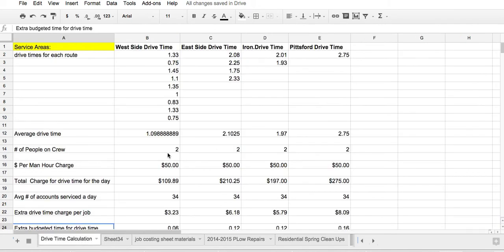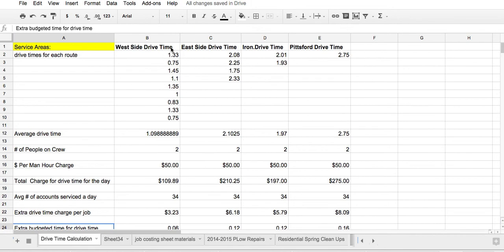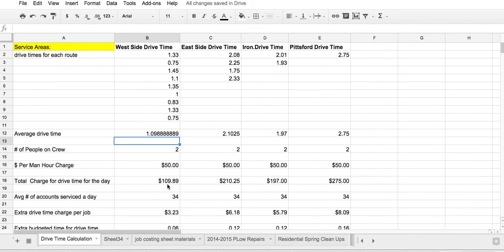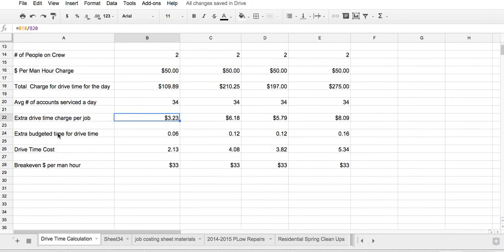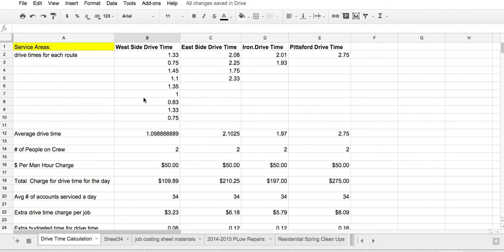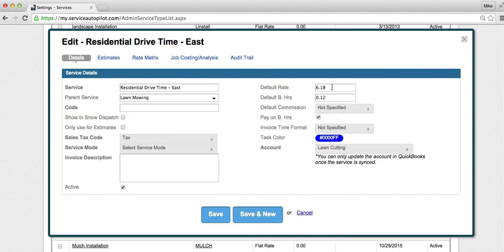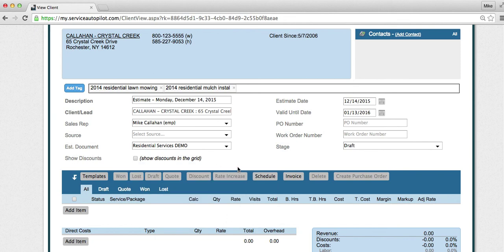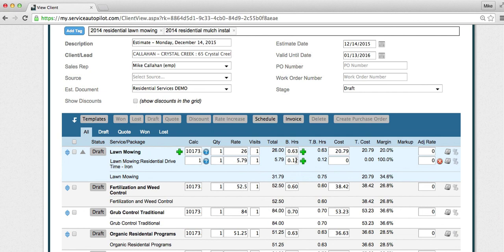Drive time video SAP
How to calculate the drive time cost for your service company.  After finding your drive time I discuss how to recover the drive time and how to charge for it.  In addition this video explains how to create and track budgeted time for your crews drive time.